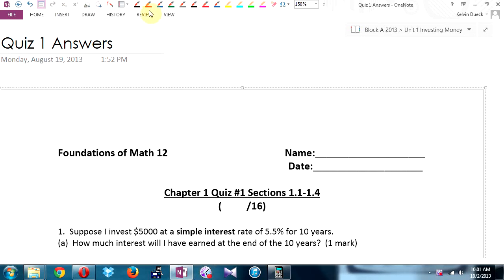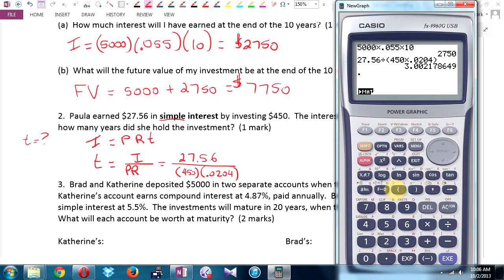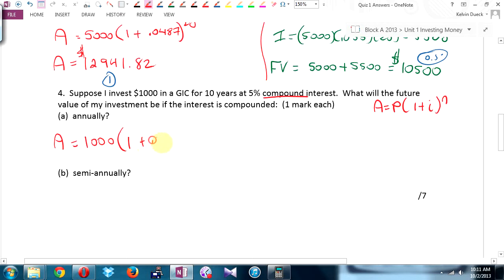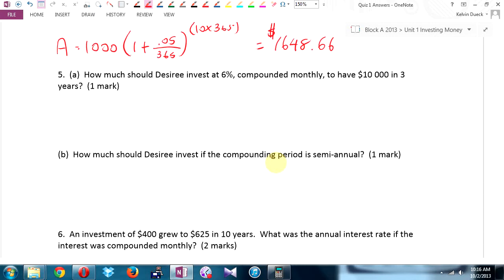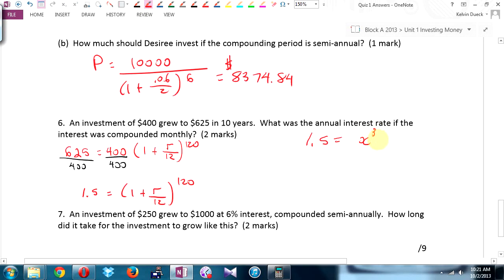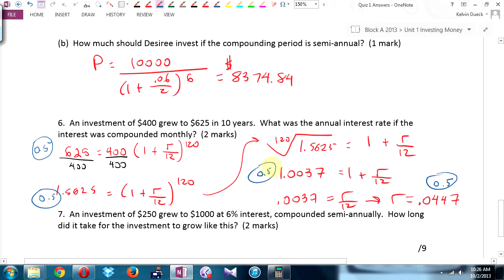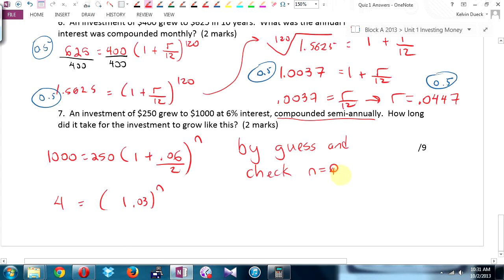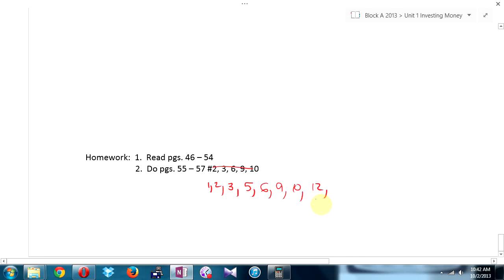FMa 12 Unit 1 Answers to Quiz 1